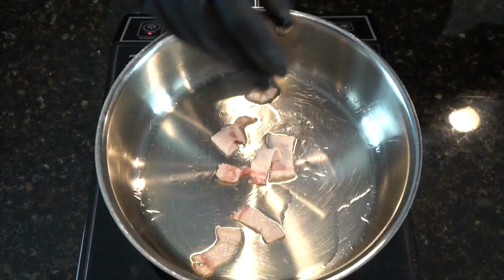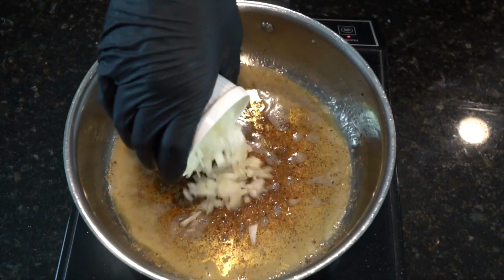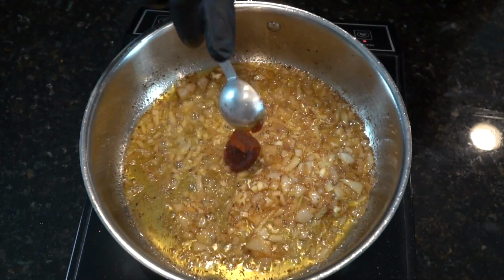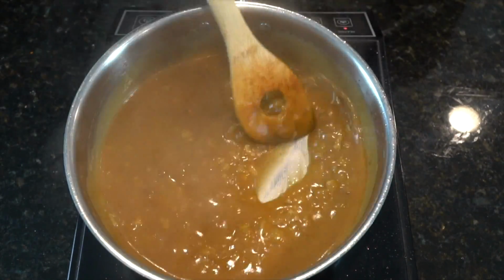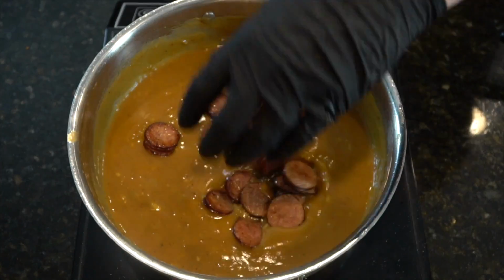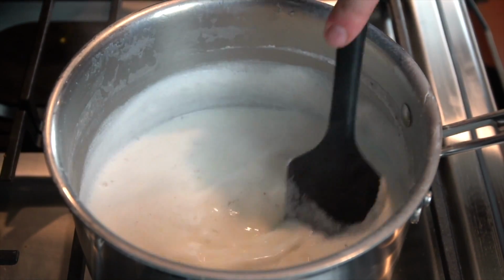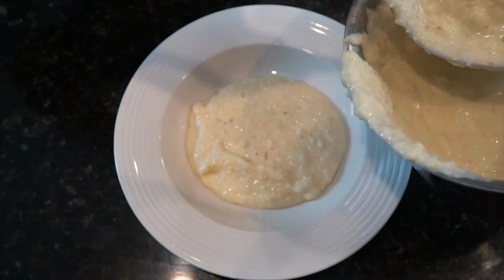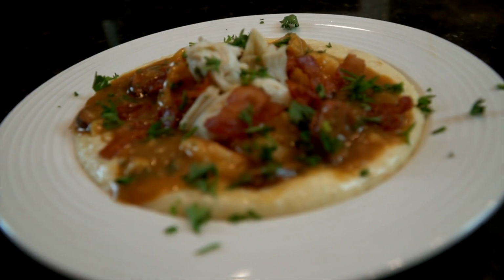How To Make Delicious Shrimp and Grits!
In this video, I am sharing one of my favorite recipes for Shrimp & Grits! This versatile dish can be served during your next brunch or dinner party.

Ingredients: (Grocery List)
1 lb large shrimp
1lb Andouille Sausage
4 slices thick cut bacon
2-3 tbsp all purpose flour
2-3 tbsp high quality butter
1 cup Old Fashioned Grits
2 cups Whole Milk
2 cups water
1 cup Sharp Cheddar Cheese
1 cup Havarti (or smoked gouda) Cheese
2 cups Chicken or Seafood Stock
Salt, pepper, garlic, Tony’s Creole Seasoning, Parsley
Fresh Lemon Juice
1 pinch of sugar (optional)
1 small diced onion
3 cloves garlic
Lump Crab Meat (Optional)

Directions:
Start by frying your bacon in a skillet or frying pan. Remove the bacon once cooked and keep the bacon grease in the pan. Next, cook your andouille sausage and set aside. Do the same with your shrimp (reserve some shrimp to cook at the end to garnish your dish for better presentation)

Once your bacon, sausage, and shrimp is cooked - add butter and your onion and garlic. (Continue to use the same frying pan - you’re building flavor from start to finish)

The Roux:

Once you’ve added your butter and cooked the shallots and garlic until fragrant - it’s time to add your flour. Whisk or stir the flour into the butter until it begins to thicken and develop your roux. Continue cooking this mixture until it reaches a golden brown color. Thin the sauce as needed with your seafood stock. Once the roux has reached the proper color, taste it and add some seasoning as needed. Now add in your shrimp, sausage, and half of your bacon (crumbled). Add in chopped parsley and incorporate all ingredients. Taste as you go and adjust seasoning to your preference. Squeeze juice of half a lemon into the mixture and set aside until you make your grits.

The Grits:

Cook your grits to the package instructions. I prefer to use milk when cooking my grits instead of just water. I feel that it adds a bit of creaminess to the dish. 1 cup of grits, 2 cups milk and 2 cups water. Once your grits are cooked to the package instructions, add your butter, salt, and pepper. Once the butter is melted, begin to mix in your cheese a little at a time over a reduced heat (heat should be on low at this point) You can add a pinch of sugar here if needed for balance. Add a slight dusting of Tony’s also if you’d like.

Plating:

Spoon your grits into a deep plate or serving bowl. Top with the remaining bacon crumbles and the shrimp that you reserved for plating. Heat your shrimp and sausage mixture and top your grits with it. Garnish with parsley and more fresh lemon as needed.